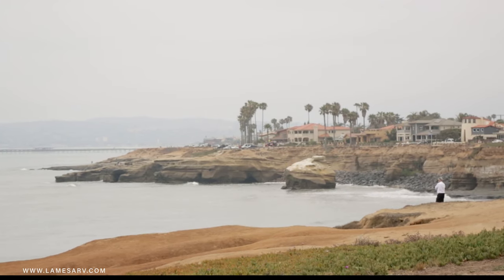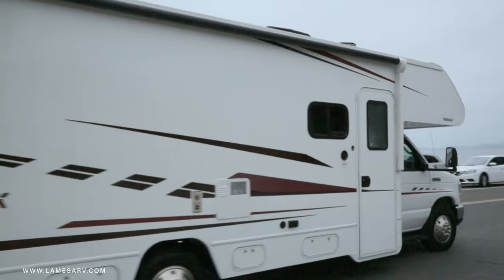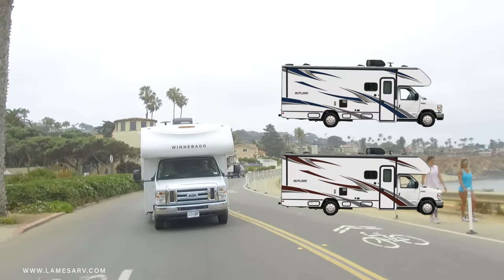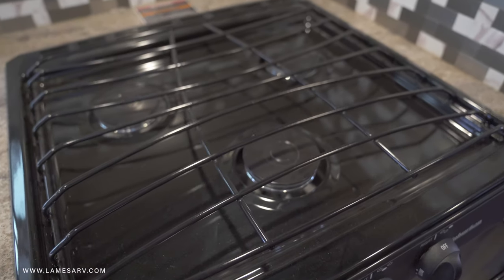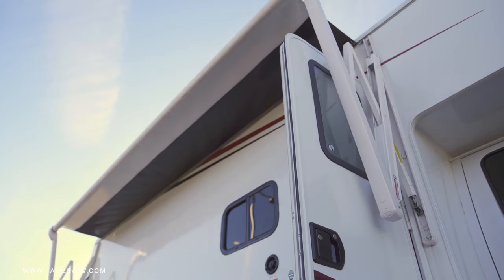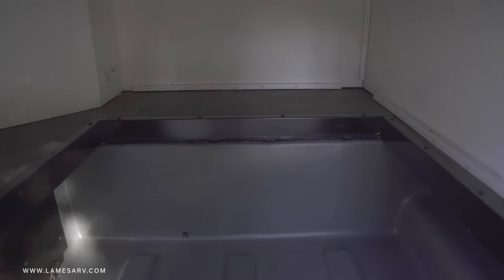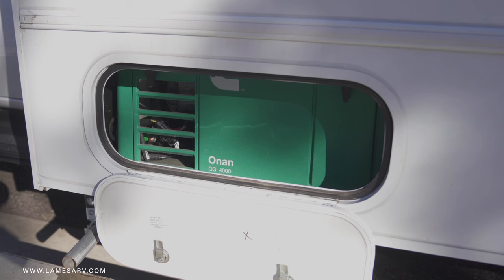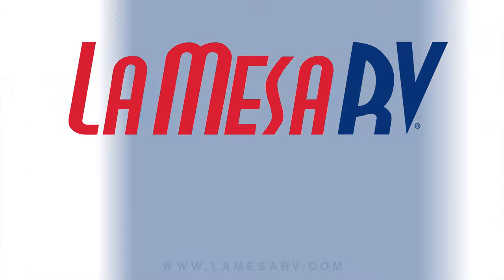Winnebago Outlook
If you’re looking for adventure but don’t want to break the bank, Winnebago’s all-new creation, the Outlook, might be just what you’re looking for. A family-friendly Class C built on a Ford E-350 chassis, the Outlook is powered by a 6.8L SEFI Triton V10 Engine that generates 305 HP. The Outlook boasts an Automatic TorqShift® 6-Speed Transmission which supports the RV’s 7,000lb towing capacity.

All of your favorite cockpit features are ready to get you on the road, including a smart steering wheel with tilt and cruise control, and a High definition rear view monitor.
With five different floorplans and 2 exterior colors to choose from, the Outlook offers travelers a wide variety of sleeping arrangements. The 22C floorplan, which comes with a cabover bunk, a dinette/bed, and a walk-around queen bed, can comfortably sleep up to 6 people.
In the cabin, prepare your favorite meals in the spacious galley, highlighted by a 3-burner gas stove with an oven, a 6-cu. ft. residential fridge, deep dual sinks, a microwave and a roomy pantry. The dinette provides the perfect place to eat and relax while enjoying your surroundings.
A bright spot is the skylight over the large shower, one of the many perks found in the spacious bathroom…
Outside, you can take a break in the shade by deploying the Powered patio awning w/LED lighting. Or maybe you’d rather hang out inside and watch tv … the Outlook has you covered with a cabin television that swivels out so to accommodate everyone. Need room to store bigger items, the Outlook has extra-large basement storage compartments, some lines with roto-molded plastic, making cleanups a breeze! An easy-to-use, with caution of course, roof ladder, rounds out the exterior’s many functional features.
The rooftop air conditioner helps keep the Outlook’s cabin temps down by evenly distributing cool air throughout the coach via ducted vents. A 4-kw Cummins Onan® MicroQuiet™ powers the appliances and ACs provided by generator or by plugging the coach into a 30 amp electric outlet.
If you’re ready to start your personal Rv adventure, or just want to take a closer look at the all-new Winnebago Outlook, visit us at La Mesa RV or check us out at LaMesaRV.com